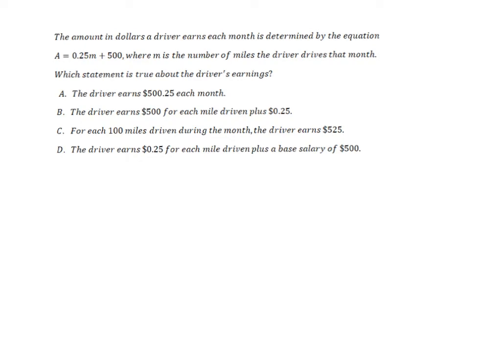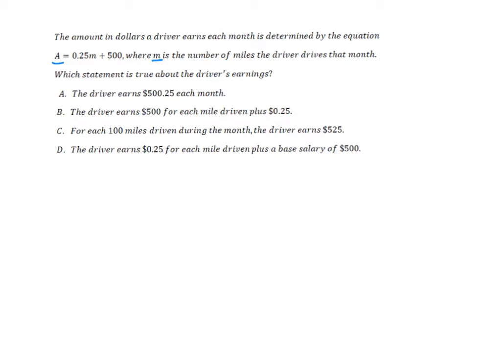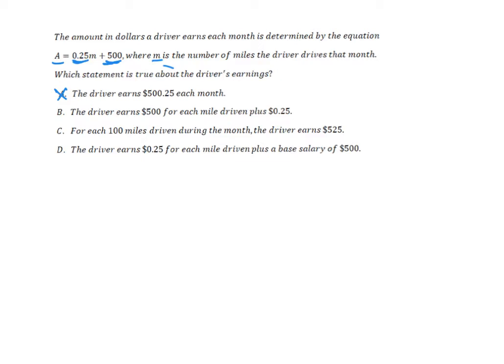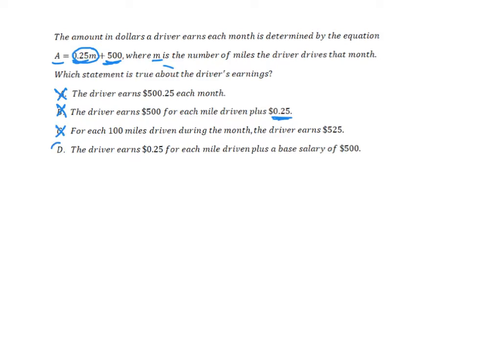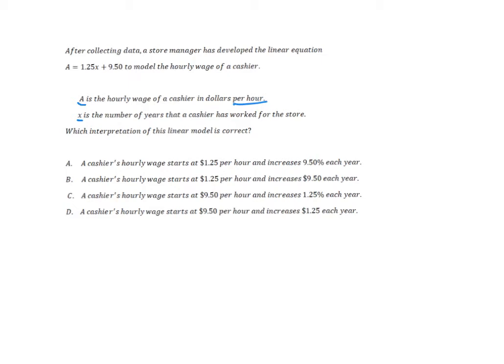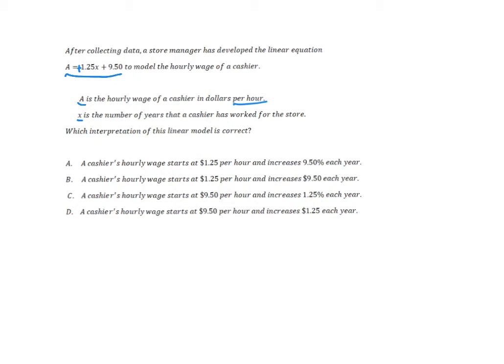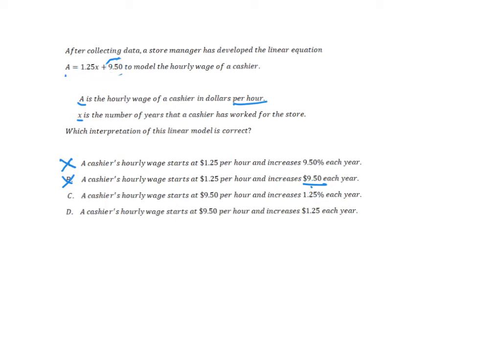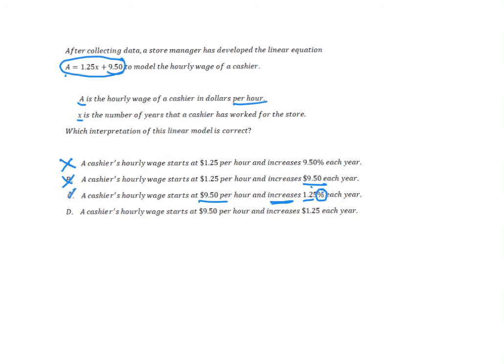Slope and y-intercept (word problems 1).